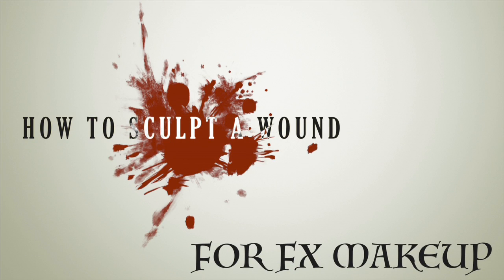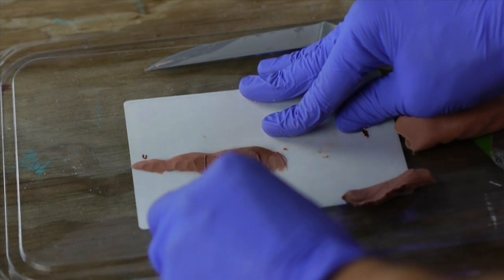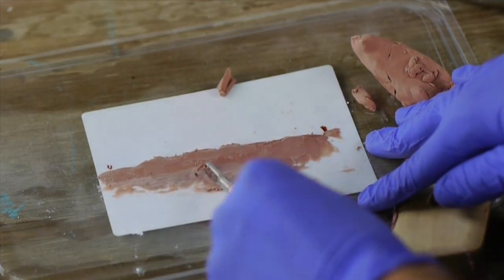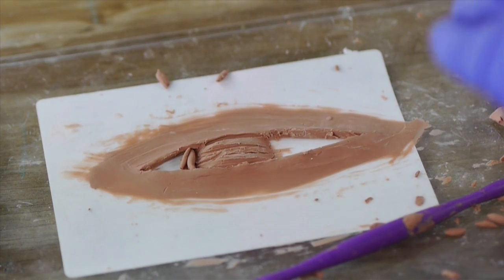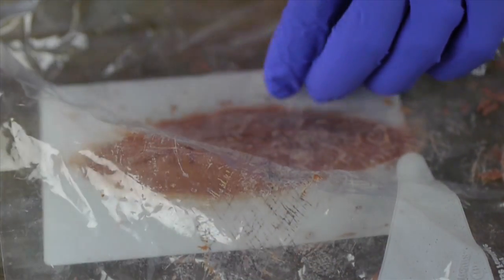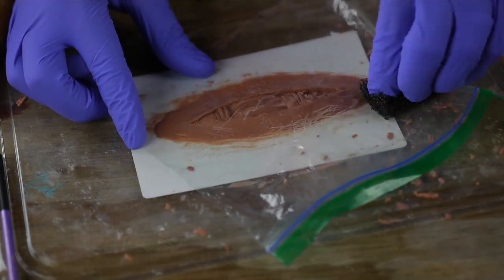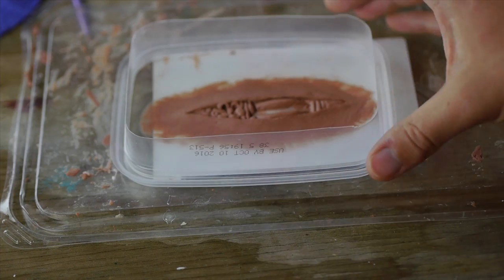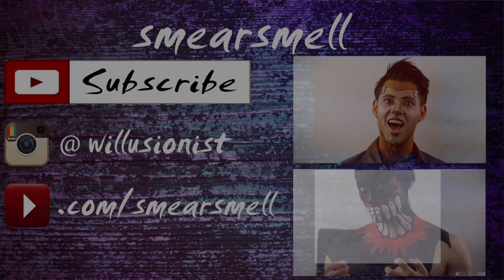FX Makeup Tutorial - Sculpting Wounds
In this tutorial I will show you the materials and process required for creating realistic wound prosthetics. You can cast the finished piece in materials such as latex, gelatin and silicone. This particular sliced throat sculpt is for an upcoming FX makeup tutorial.

Materials Used:
Chavant Medium Clay
Various Sculpting Tools
Latex Free Medical Gloves
Ronsonol Lighter Fluid
Cast N' Craft Mold Release
DAP Plaster
Cheap Artist Brushes